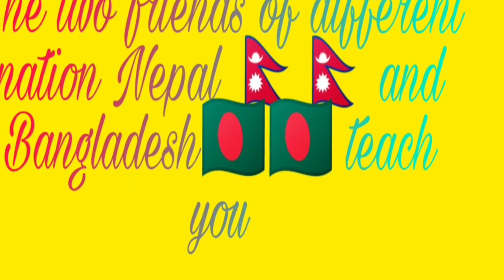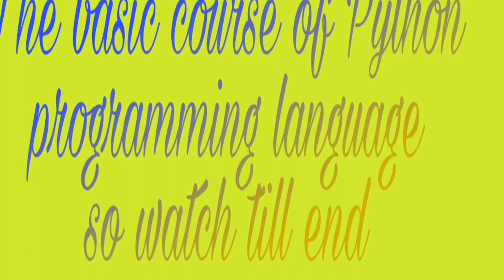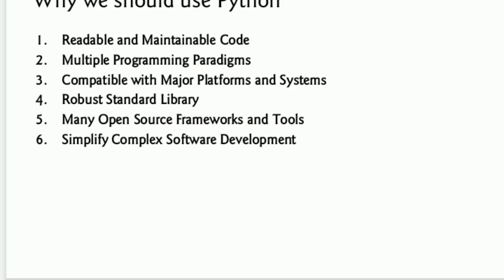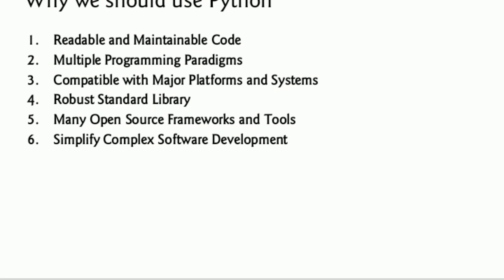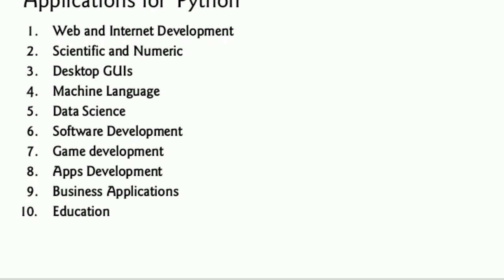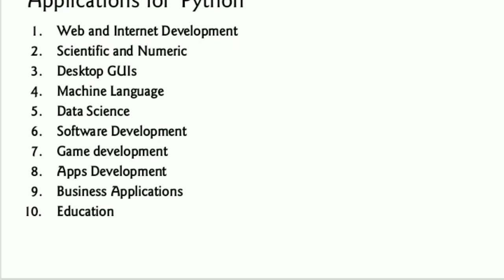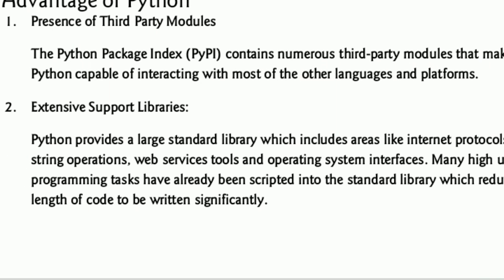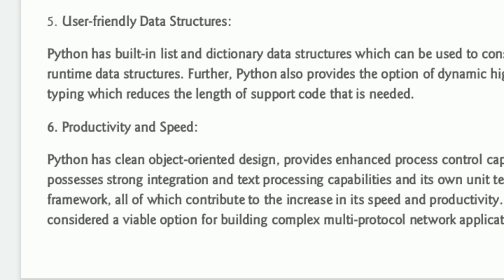How to Learn Python Tutorial - Easy & simple ! Python - 2020 Action plan to learn it -Step by step!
GuptaTutorial Lead teaches you how to learn Python Programming in this tutorial.  You will learn the fundamentals of how to learn Python, server backends and frameworks, databases, frontend, pet projects, and examining what is involved in learning how to set up a Python project that can help you land a job in tech!
How to Learn Python Tutorial - Easy & simple! Learn How to Learn Python!!
About Gupta Tutorial: offers practice exercises, instructional videos, and a personalized learning dashboard that empower learners to study at their own pace in and outside of the classroom. We tackle math, science, computer programming,  and more. Our math missions guide learners from kindergarten to calculus using state-of-the-art, adaptive technology that identifies strengths and learning gaps.
For free. For everyone. Forever.

Using this video on other channels without prior permission will be strictly prohibited. (Embedding